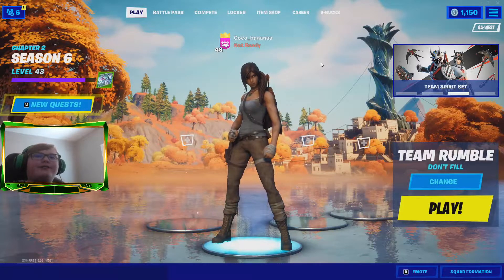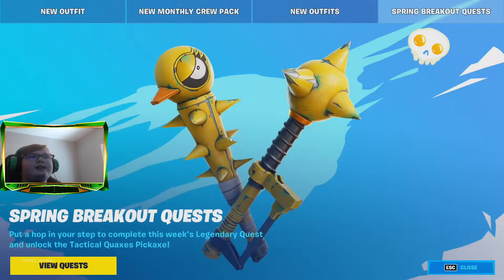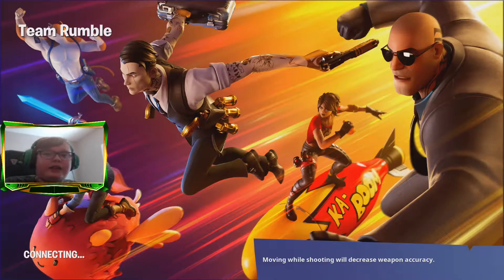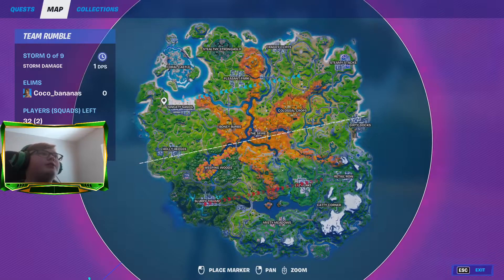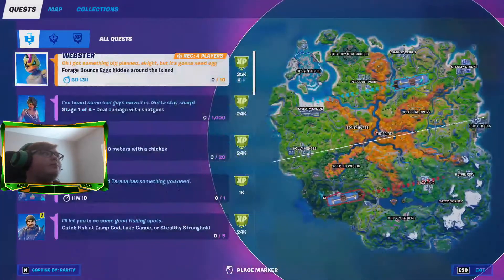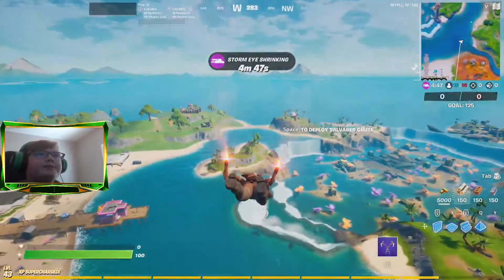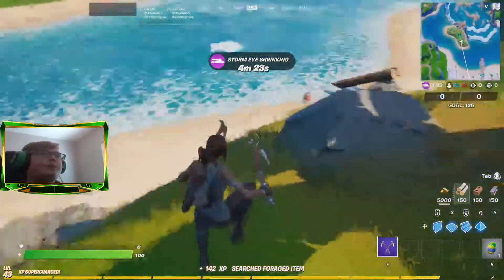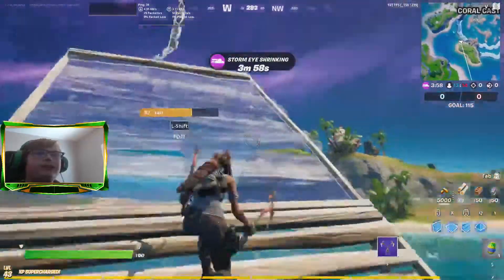How to complete the new Easter challenge! - Fortnite Chapter 2 Season 6 - Happy April Fools Day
Hello Viewers, this is Coconut4 here on Coconuts Wild Gaming.

In this video I am going to be To be showing you guys how to complete the new Easter Challenge!